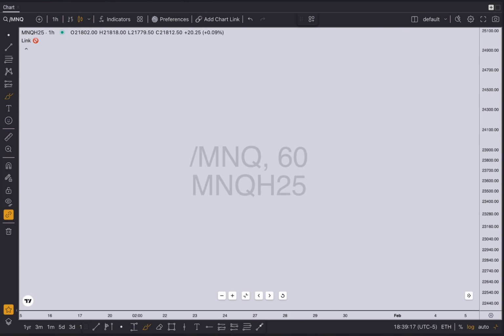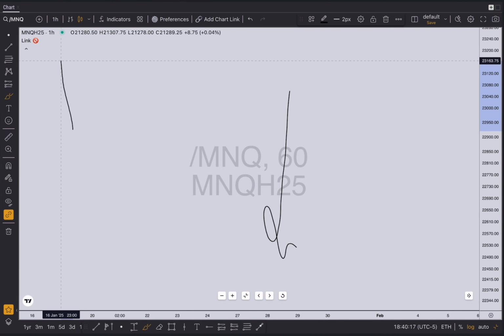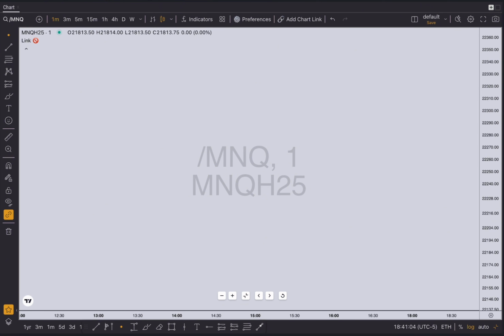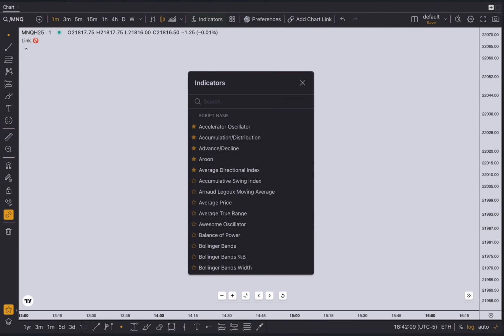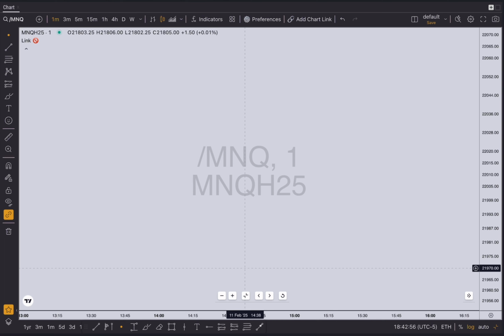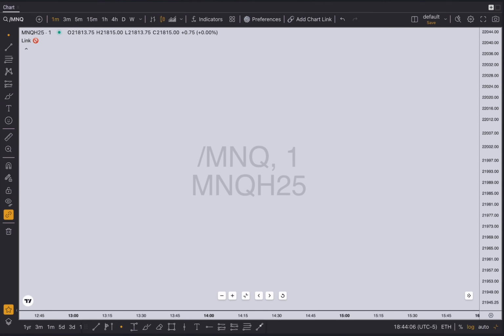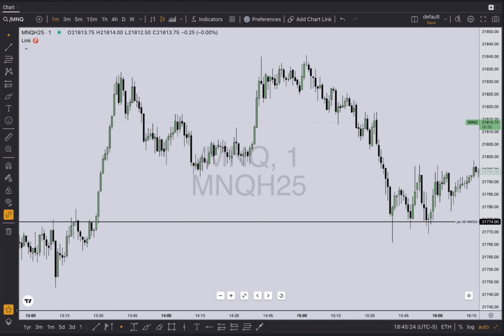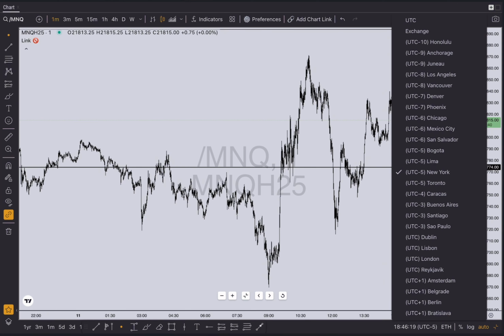How to operate a Trading chart-Mentorship series Episode 02